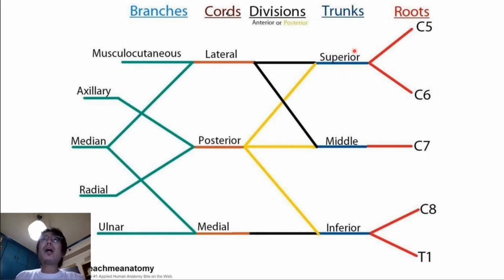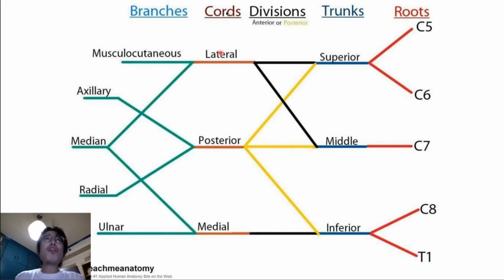The Brachial Plexus in less than 2 minutes